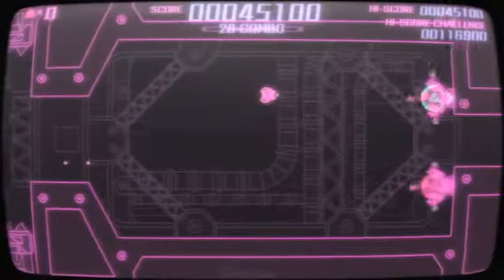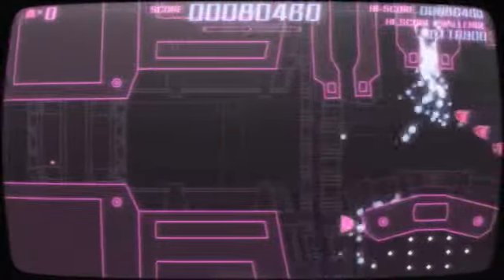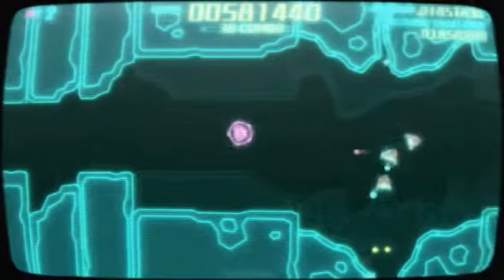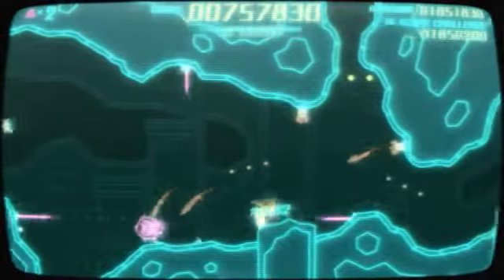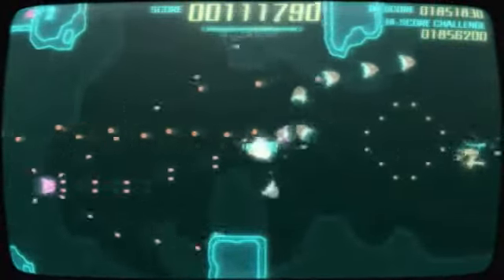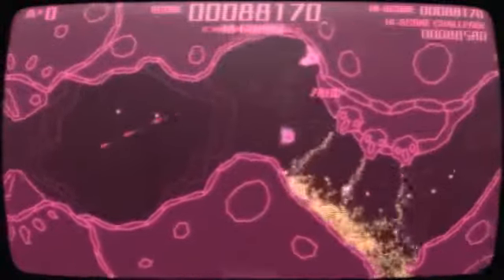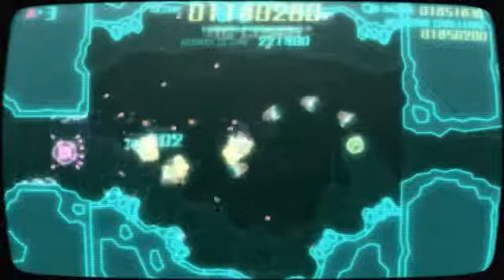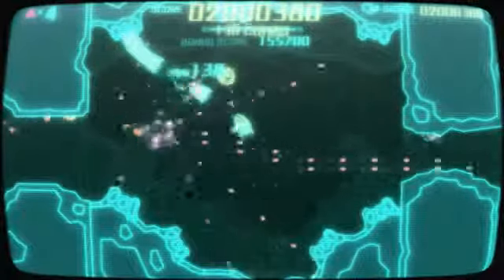PIXELJUNK SIDESCROLLER for PlayStation 3 Video Game Review